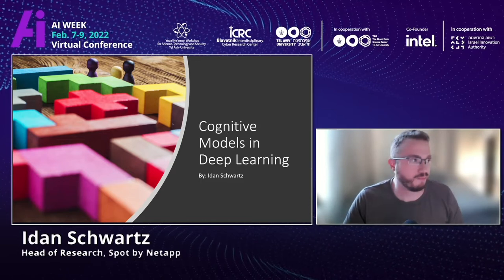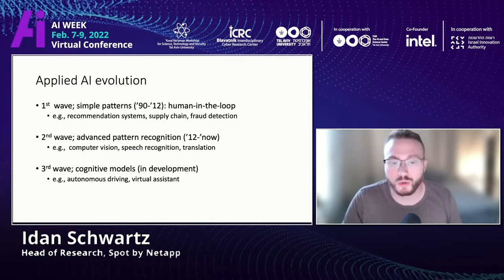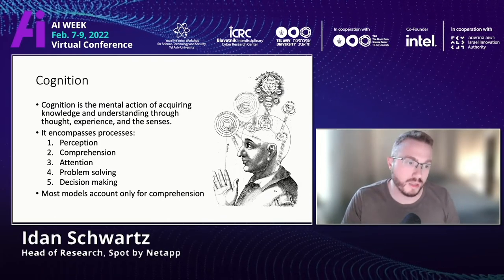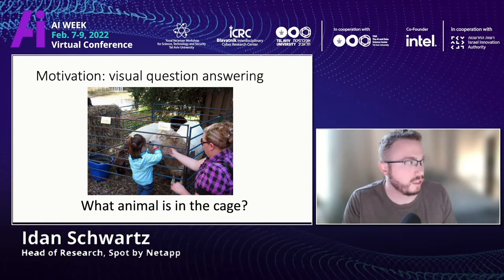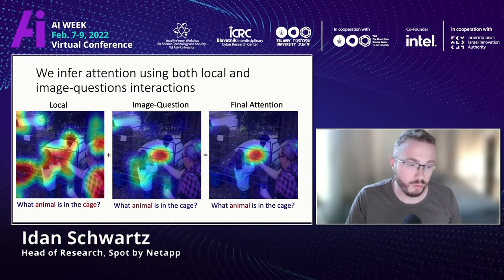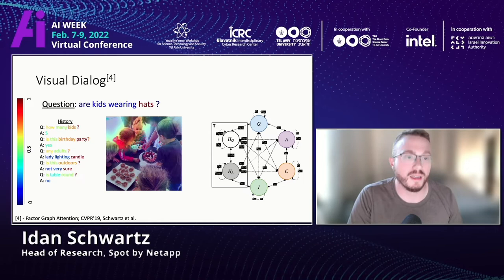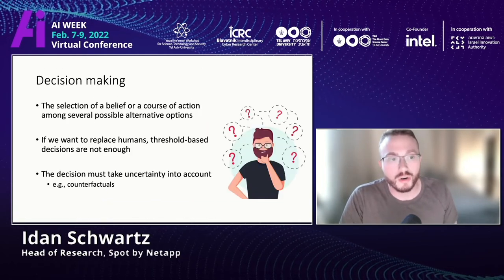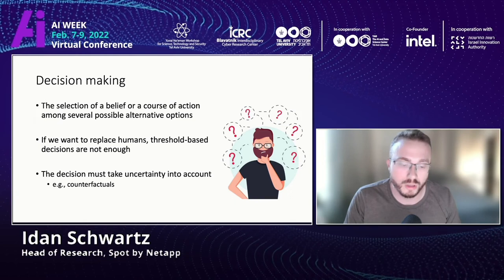Applied AI Session: Cognitive Models in Deep Learning, Idan Schwartz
The quest for algorithms that enable cognitive abilities is an integral part of machine learning and appears in many facets, such as virtual assistants and visual reasoning. A cognitive system must be capable of processing details from the multiple sensors that pound a device's computation engine. Interpreting observed objects requires an understanding of their semantics. Additionally, it must be sensitive to and pick out relevant nuances relevant to the task. During this presentation, we will present ways to assess and improve perception. We will explore ways to leverage large-scale models (such as CLIP). As a final step, we propose a novel attention mechanism, called Factor Graph Attention, which can operate on any data utility and distinguish useful signals from distracting ones. Our discussion will focus on the limitations of current methods: (i) models may solve the dataset, but not the task directly; (ii) supervised methods are limited by the curated datasets. Further, we demonstrate novel arithmetic capabilities to reason over visual data, as well as state-of-the-art performance on various tasks, such as visual dialog.